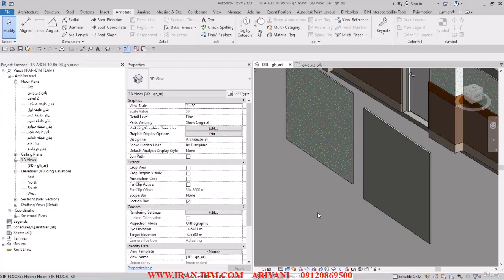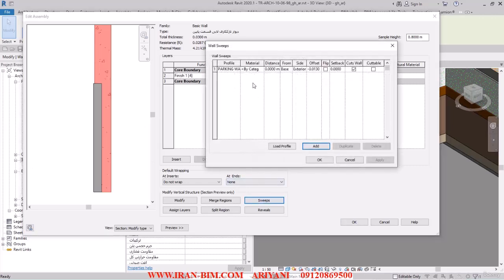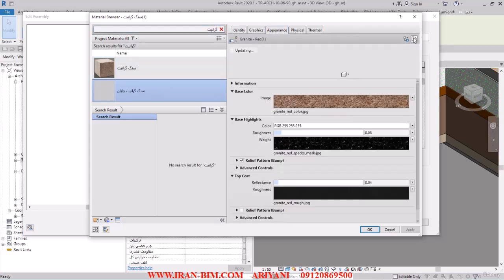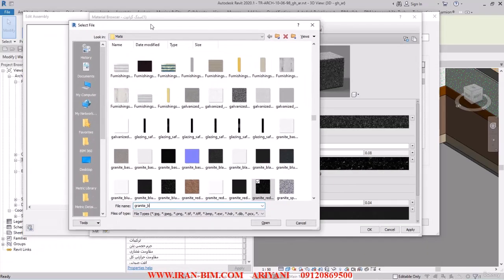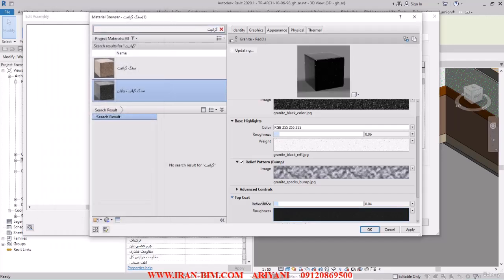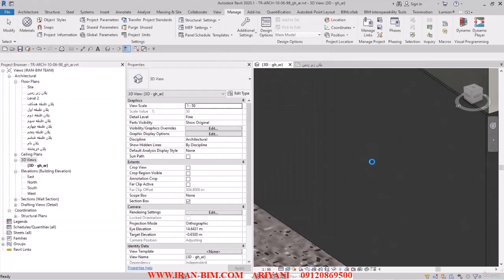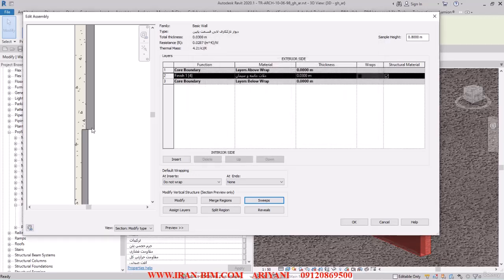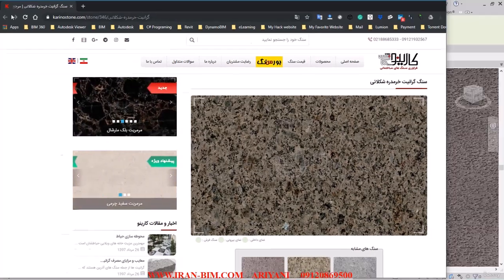31 Finishing walls Sweeps & Assign Material